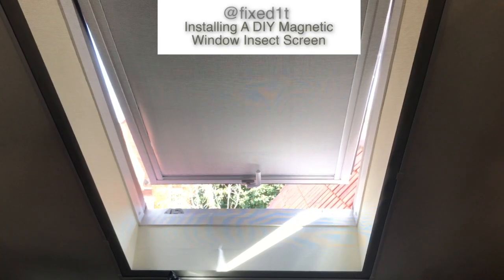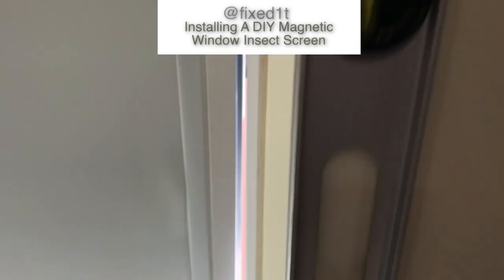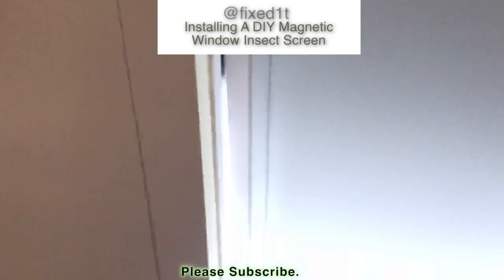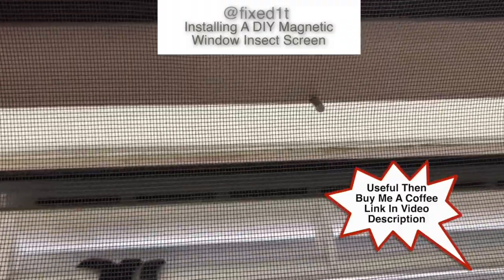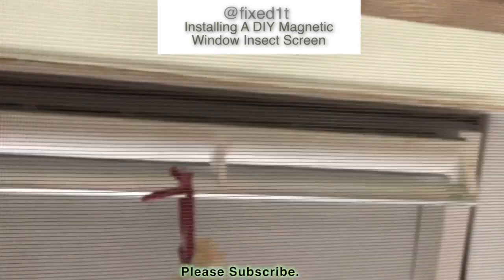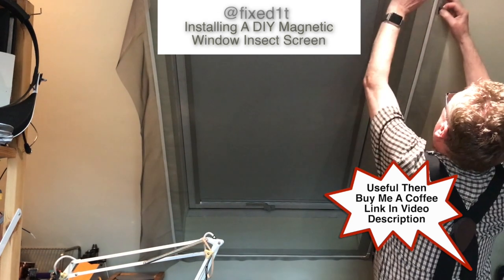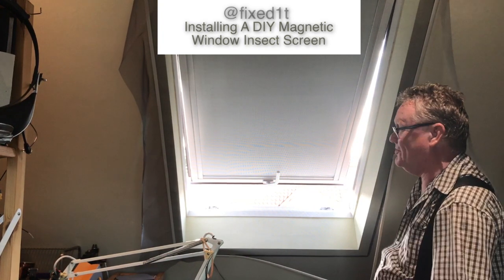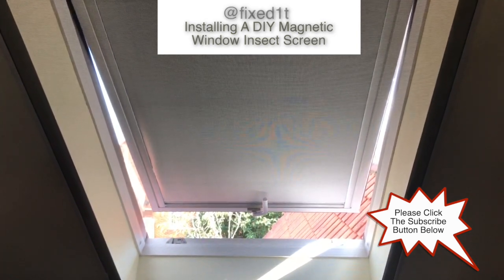Explaining The Installing Of A DIY Magnetic Window Insect Screen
If this video helps you can buy @fixed1t a coffee Thx. Hi, this @fixed1t video on the Explaining The Installing Of A DIY Magnetic Window Insect Screen has come about do to the increasing heat in my loft conversion laboratory.  Being a loft conversion with two roof sloping Velux windows in each sloping wall.  If I open them flies, mosquitos, wasps and moths come in lots. These Magnetic Insect screens are brilliant and also dirt cheap £18.99 about $22 and are easy to install.  If you have large Velux windows and are gasping to open them but hate the daily invasion of insects, flies, wasps and now Asian Hornets these are for you.  Or you can pay Velux nearly £130 $160 for the same.